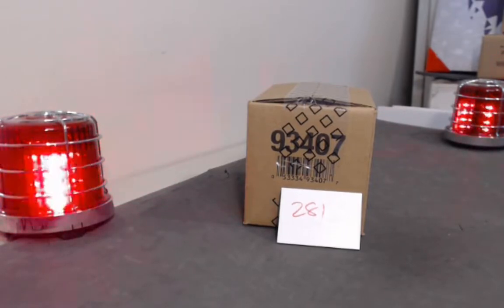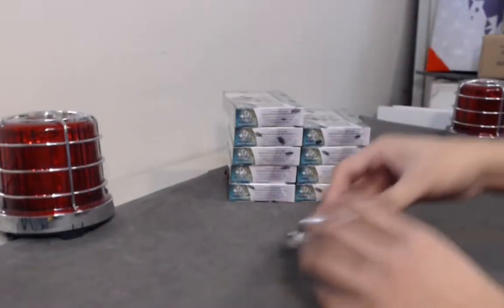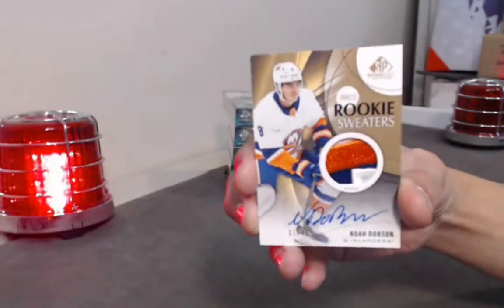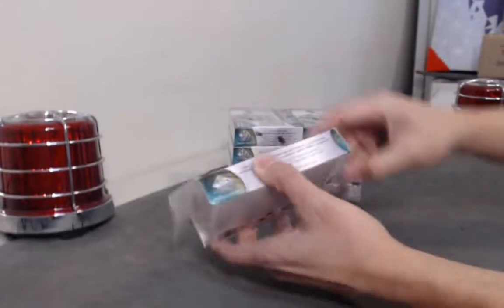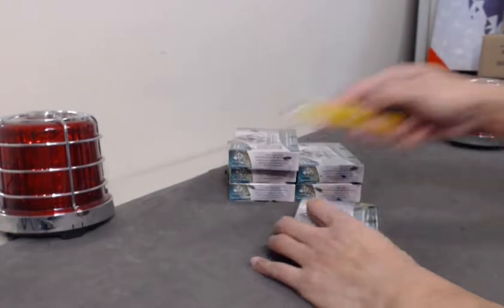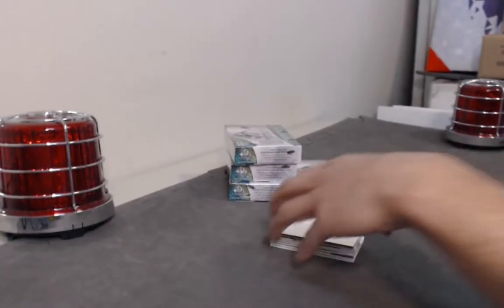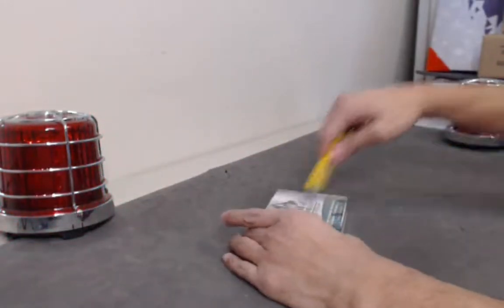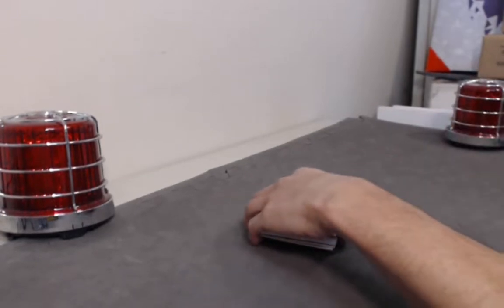Break #281 19-20 UD SP Game Used Case Break!